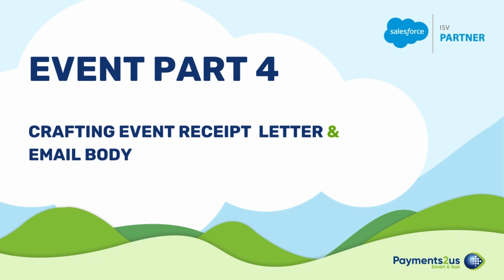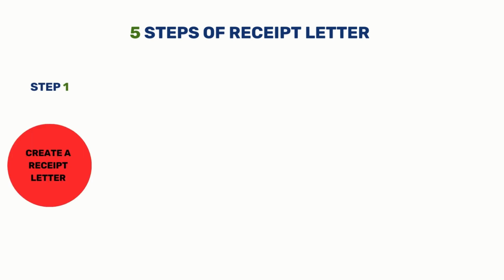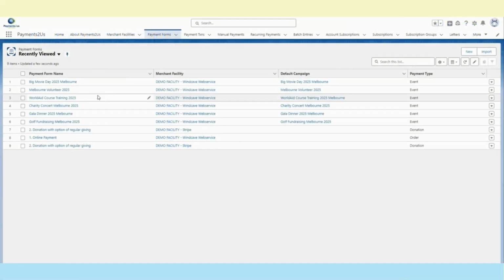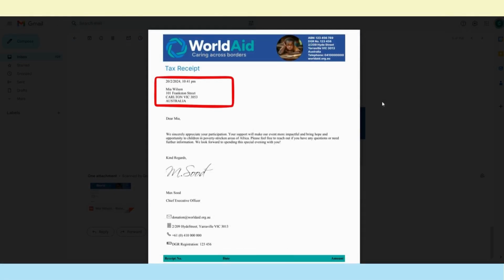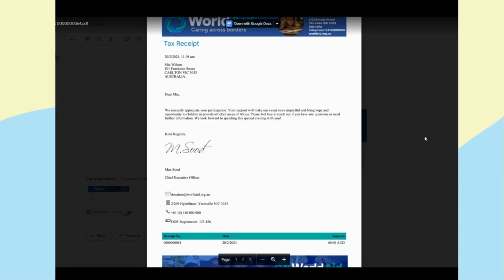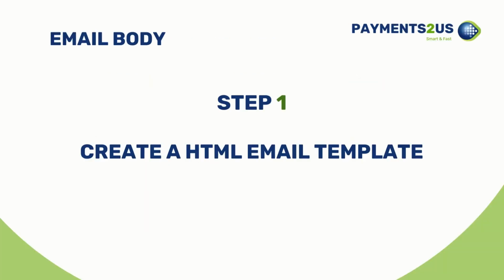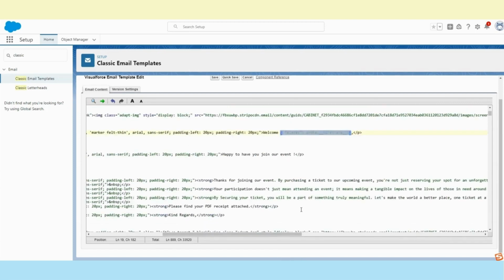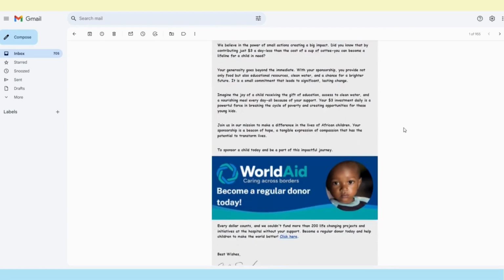Event receipt letter & email body- Events introduction [Part 4]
A compelling receipt letter transcends its role as a tax document; it serves as a powerful means to foster relationships with your donors. In this video, we'll explore how you can use Payments2us to craft compelling receipts and emails that avoid spam detection and comply with tax requirements.
Want to find out more about the Event Section?
✅ Companion resources:
✅ Related  articles:
Receipt Letter overview
⏭️Timestamps:
0:00 - 0:59 Intro
0:59 - 1:19 Receipt letter part intro
1:19 - 1:39 Receipt letter step 1  - Create a receipt letter
1:39 - 2:00 Receipt letter step 2  - Link to the payment form
2:00 - 3:27 Receipt letter step 3  - Customise the receipt letter
3:27 - 3:53 Receipt letter step 4  - Modify header and footer
3:53 - 4:10 Receipt letter step 5  - Preview the receipt letter
4:10 - 4:25 Email body part intro
4:25 - 4:43 Email body step 1  - Create a HTML email template
4:43 - 5:29 Email body step 2  - Insert code into the email template
5:29 - 6:14 Email body step 3  - Send test and verify merge field
6:14 - 6:23 Outro
💁About Payments2us:
Payments2Us is a complete payment solution that does not require the purchase of any additional AppExchange apps. With built-in templates written in native Salesforce language, you’ll be up and running in no time at all. Interested?